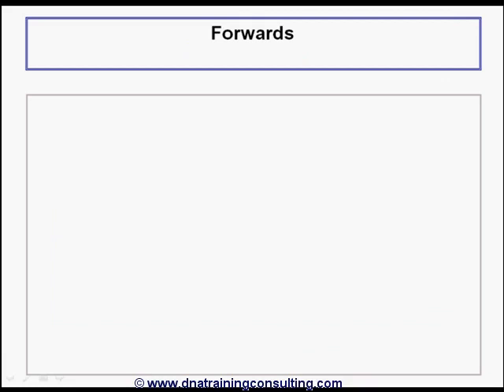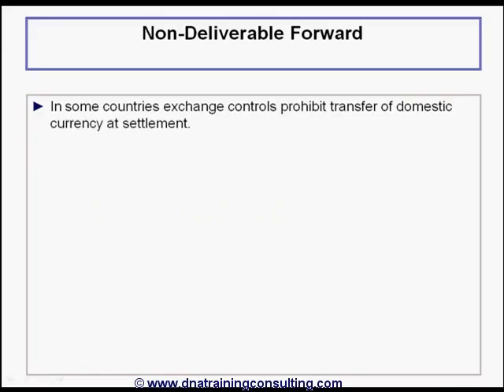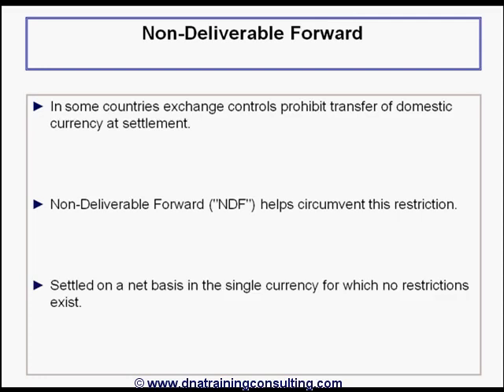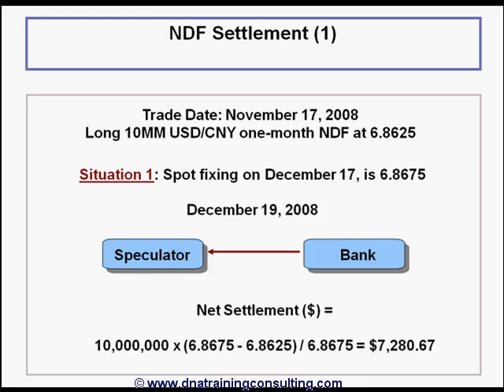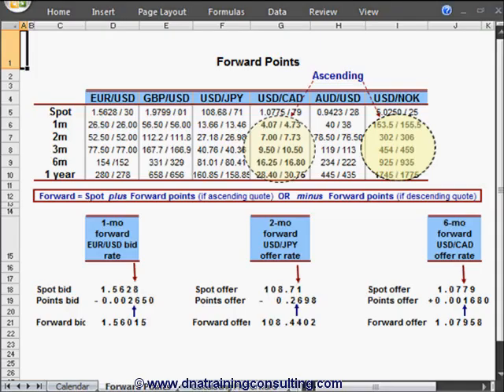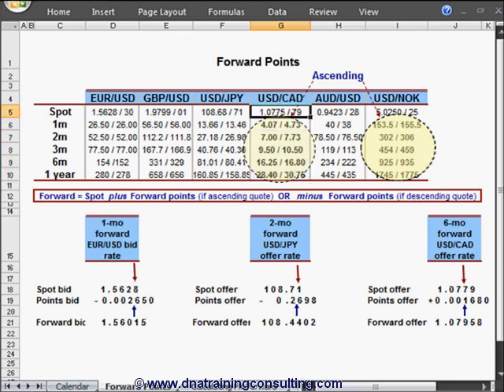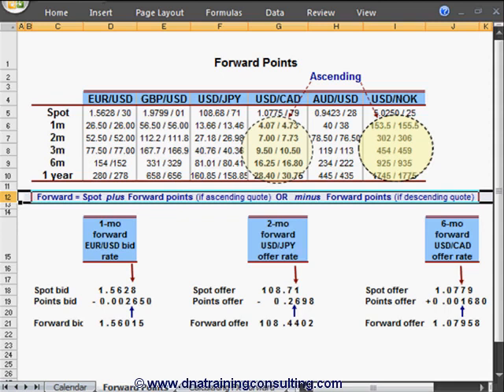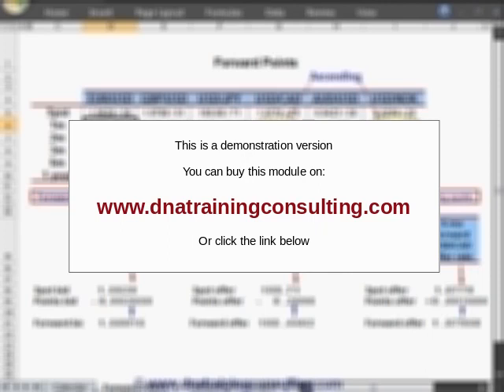FX Introduction - Chapter 2 - Demo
Purchase full video access and explore related documents at your fingertips.

Chapter 2 introduces FX outright forwards, their quotation conventions, and their pricing methodology, familiarizes you with forward points and how to think of them, and analyzes the sensitivities of forward contracts to movements in FX spot and interest rates.

Target Audience: Bankers, traders, risk managers, sales force, financial control and audit

Prerequisite required:
- None

Prerequisite recommended:
- None